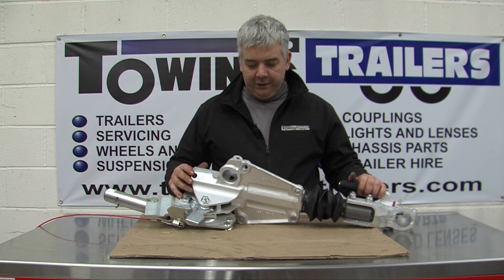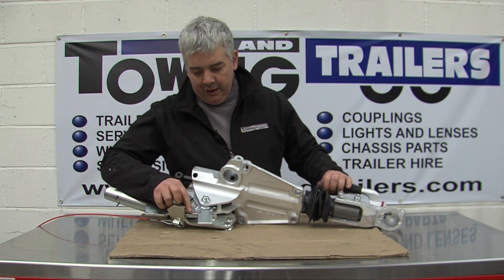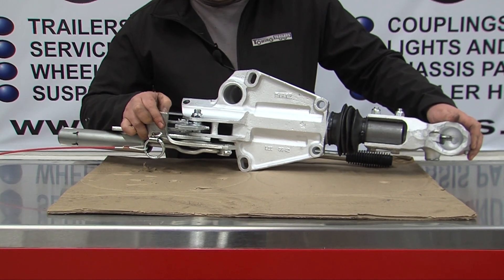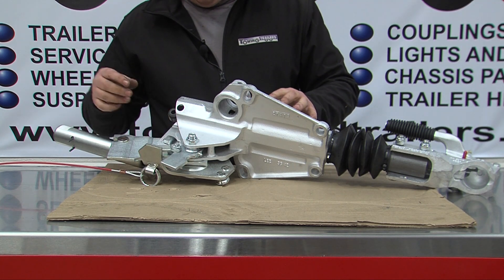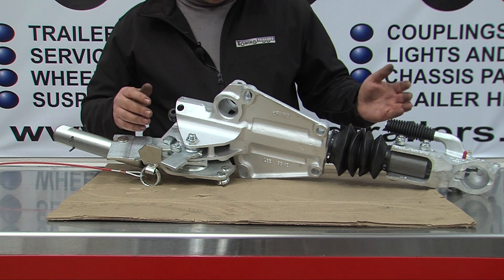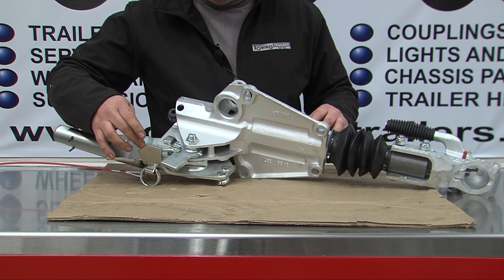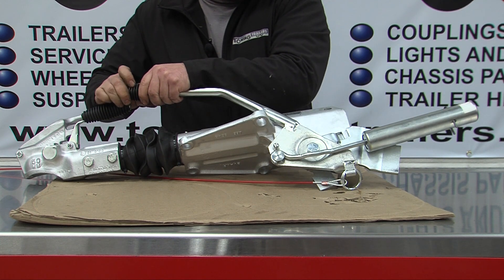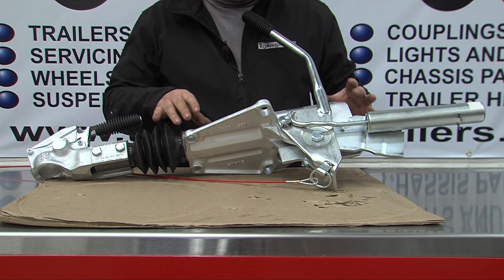How a current Bradley braked over run trailer coupling works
This Video shows the operation of a coupling and what happens as you slow your tow vehicle down to apply the brakes.

most of the parts within the trailer coupling are identified with the job they have to carry out.

the handbrake system is also explained.

Sandy lane
Worksop
Notts
S80 3EZ

Trailer spares, trailer parts, Trailer maintenance, Trailer servicing, Trailer repairs, Towing and trailers ltd,